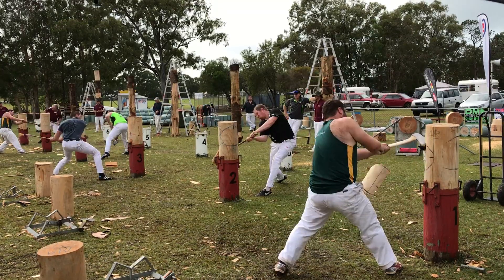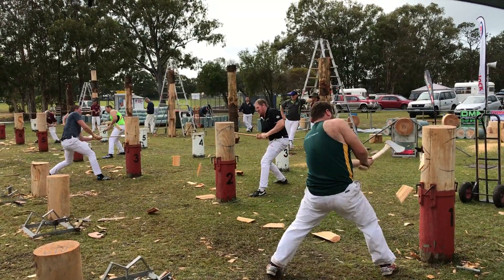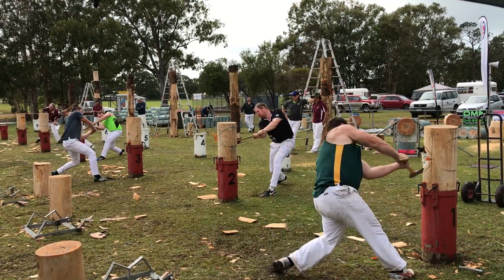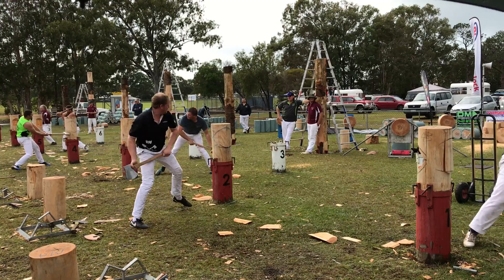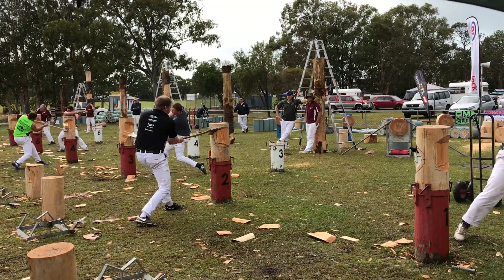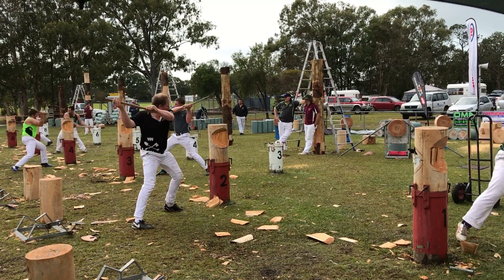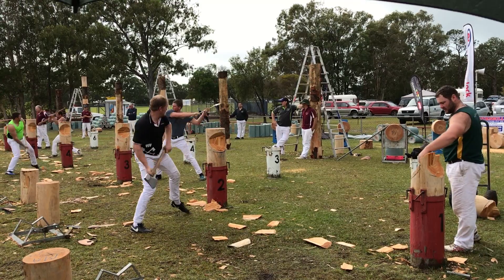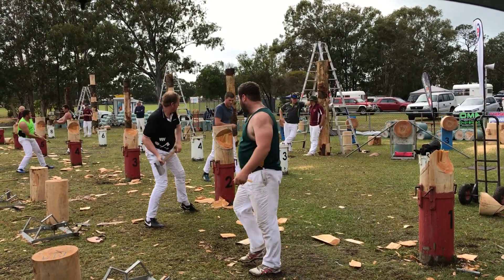300mm Standing Block Handicap Final Redcliffe 2019